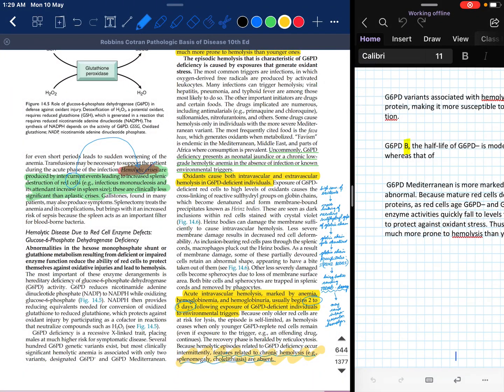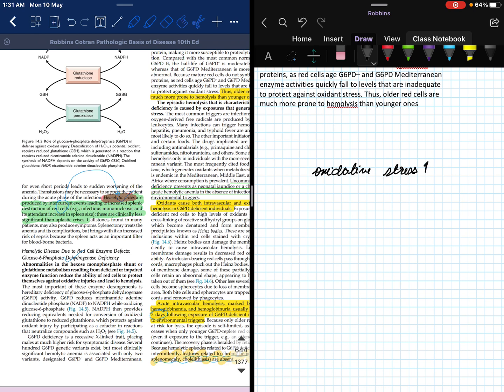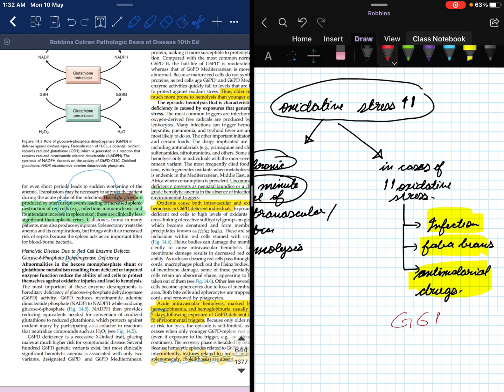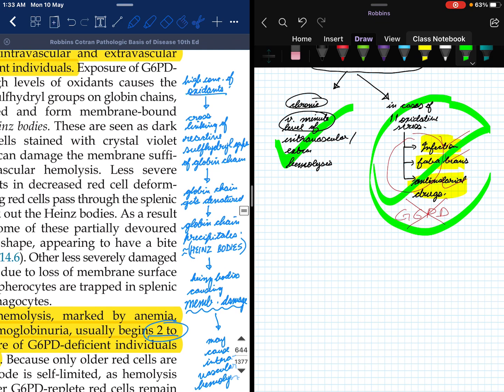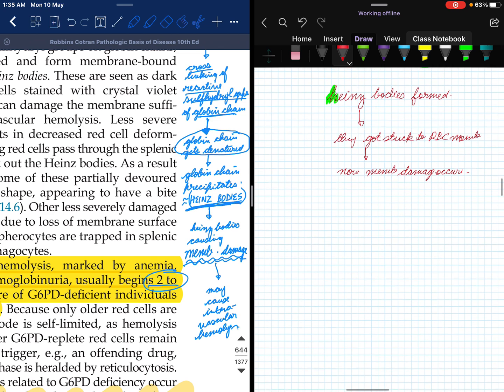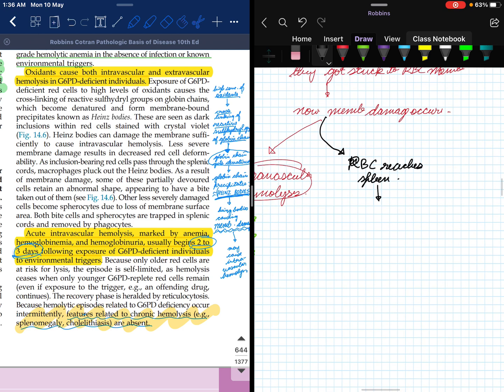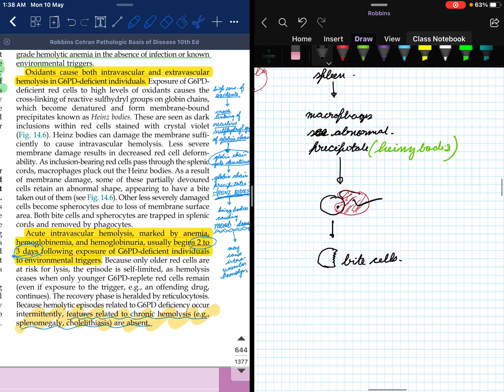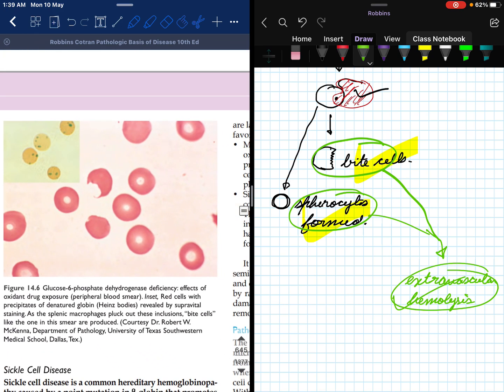G6PD deficiency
Anemia